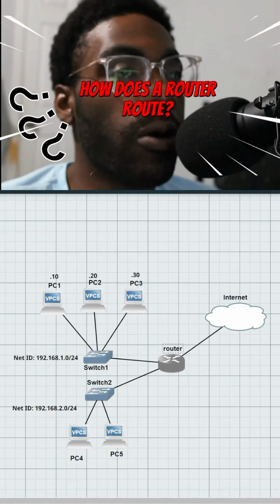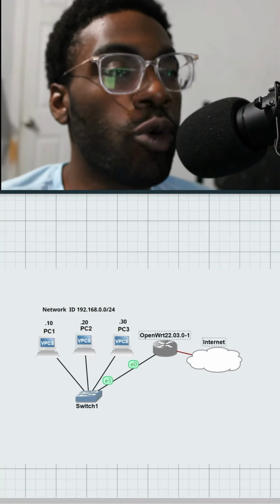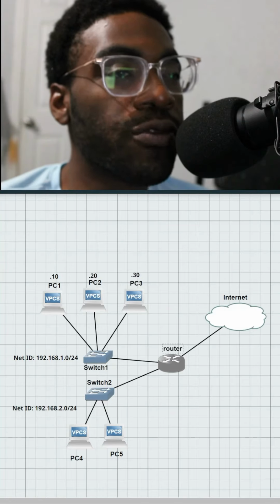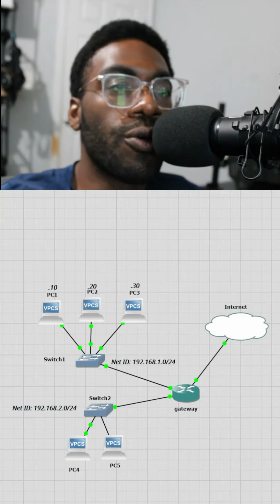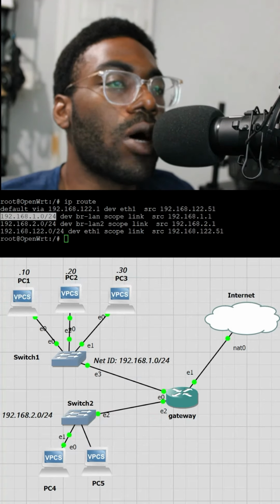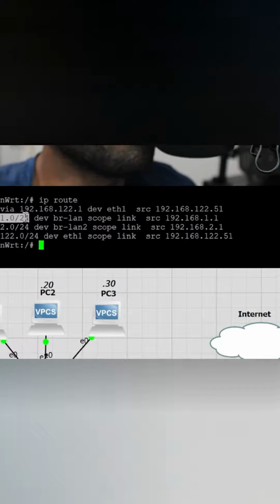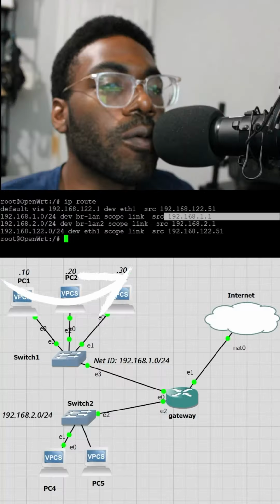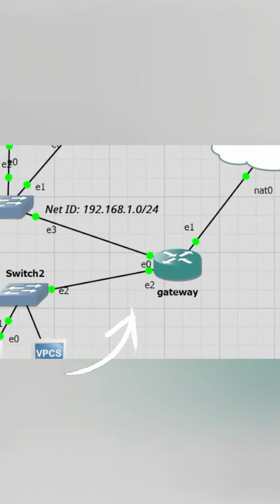How does a router work?!?! P2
How does a router route? How does is send data from one network to another?